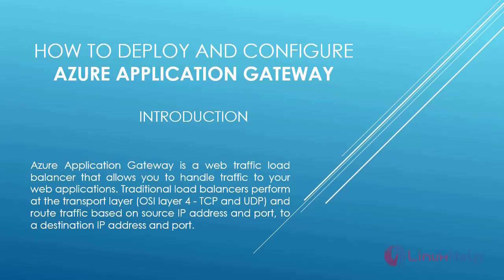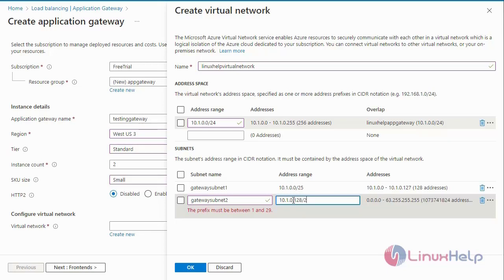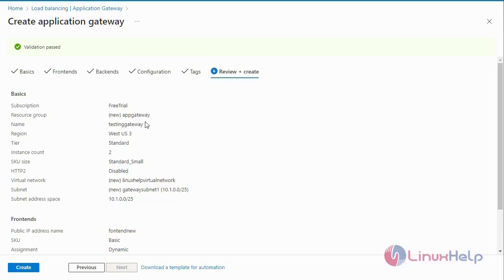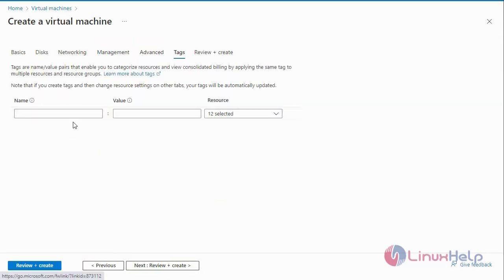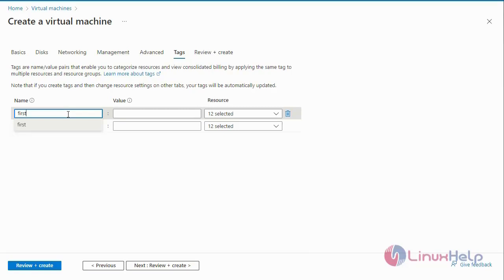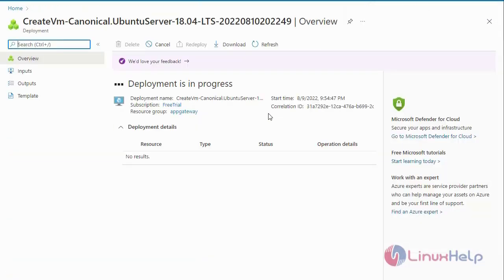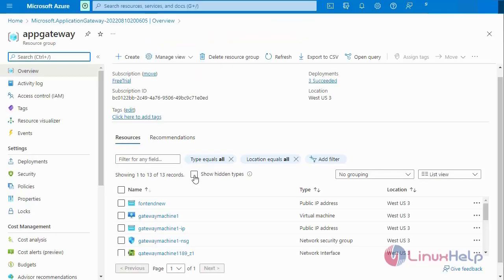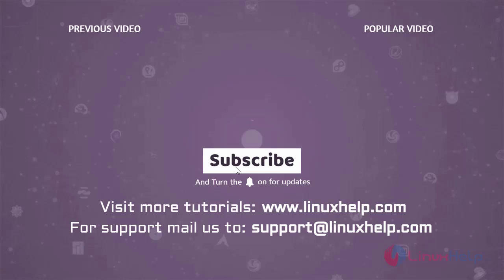How to Deploy and Configure Azure Application Gateway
Azure Application Gateway is a web traffic load balancer that allows you to handle traffic to your web applications. Traditional load balancers perform at the transport layer (OSI layer 4 - TCP and UDP) and route traffic based on a source IP address and port, to a destination IP address and port.